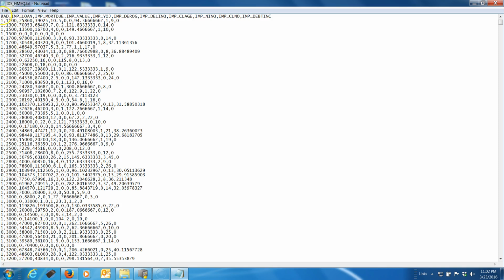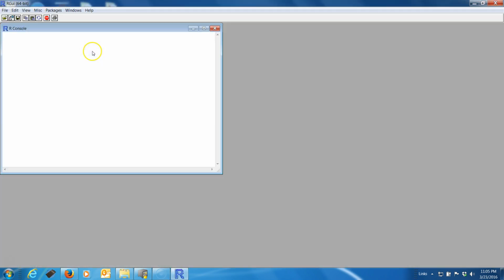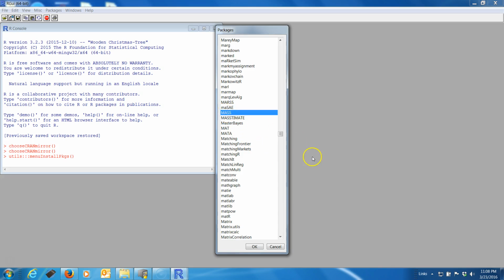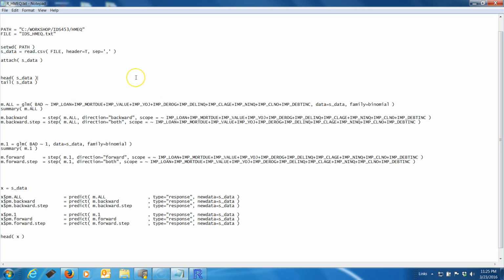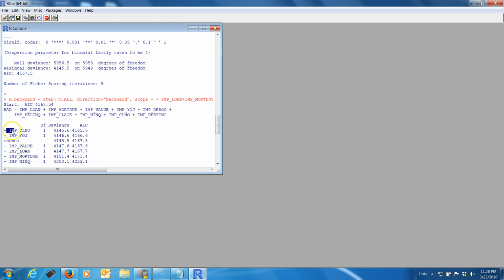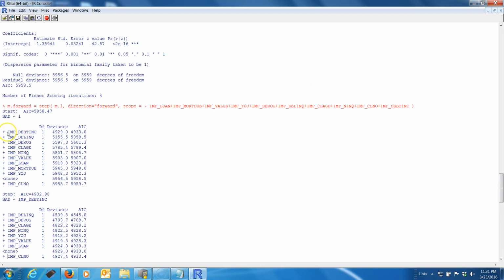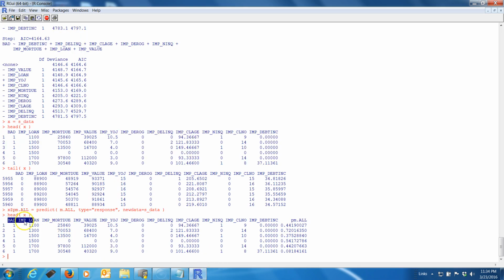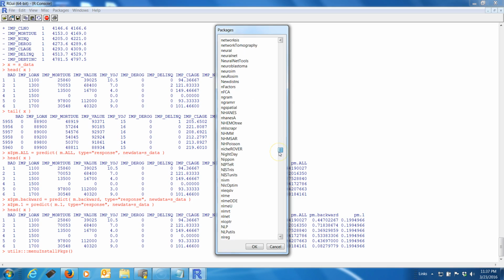IDS 453 04 R LOGISTIC REGRESSION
Simple Logistic Regression on a Home Equity Line of Credit Data Set. The code and data for this example can be downloaded